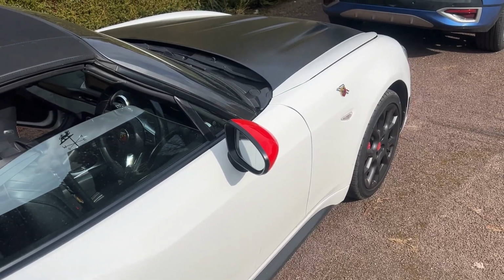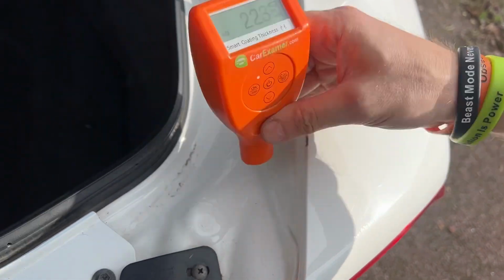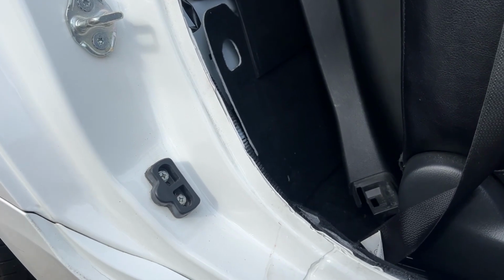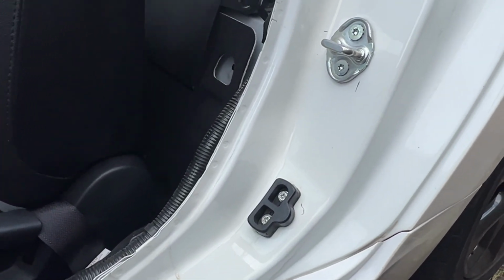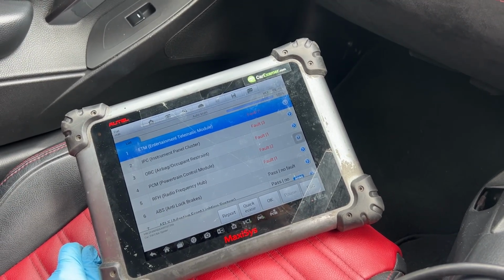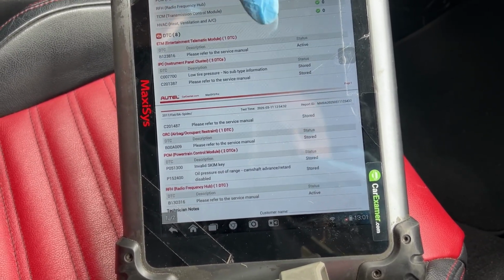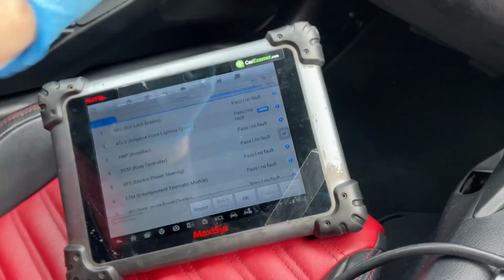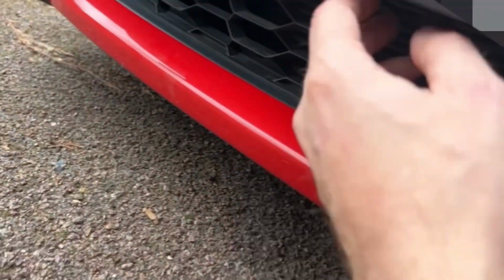Let’s look into accident damage car issues on insurance write off cars